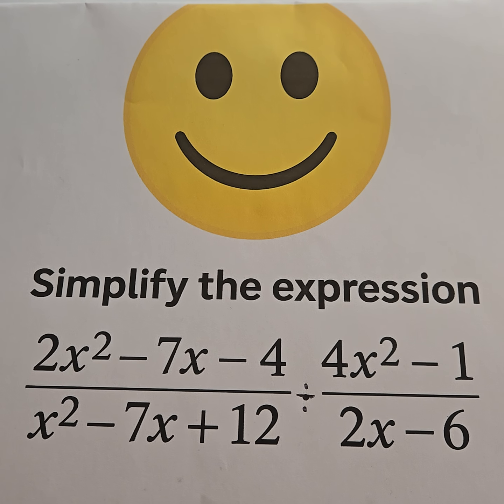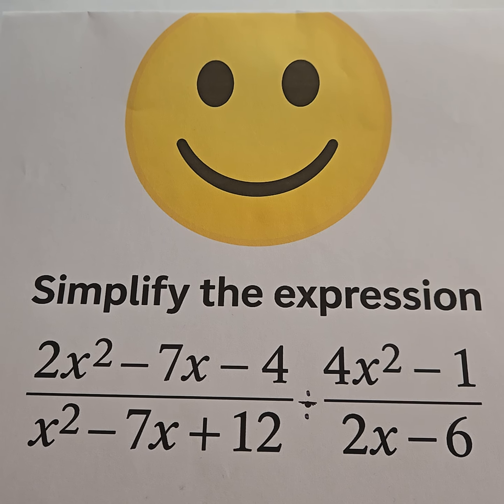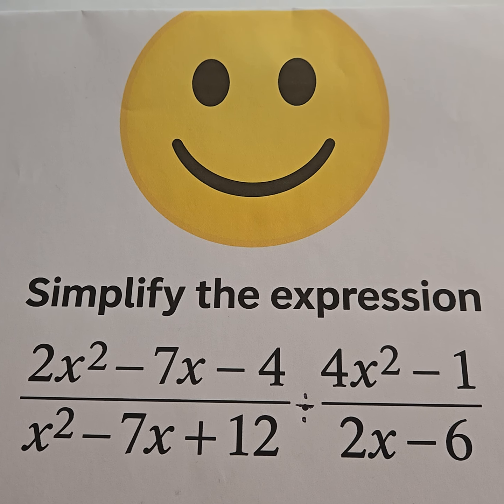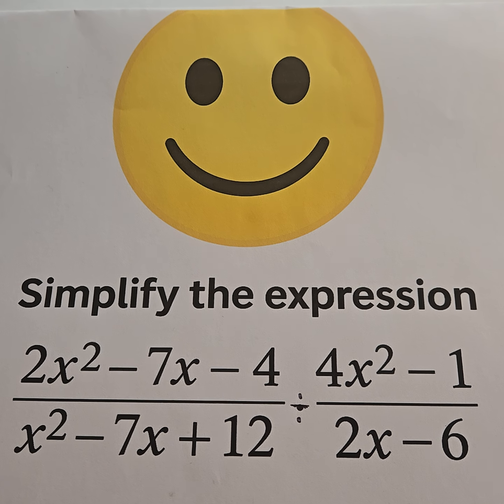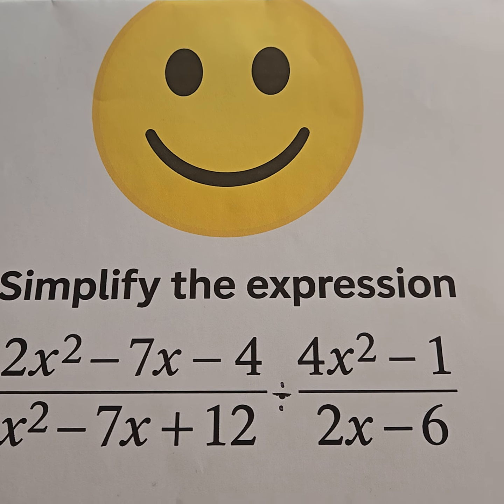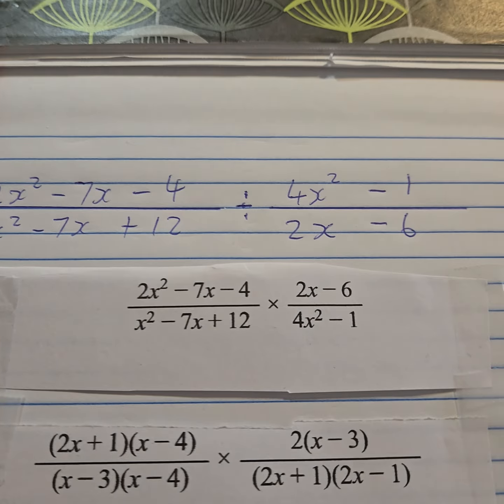Released on Friday 13, but Algebra is not that scary!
We simplify a rational expression.